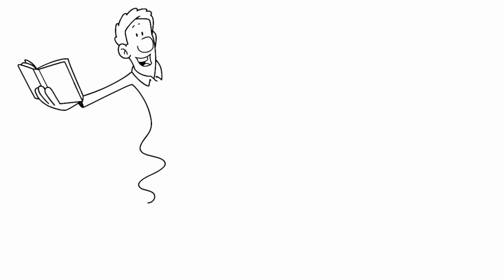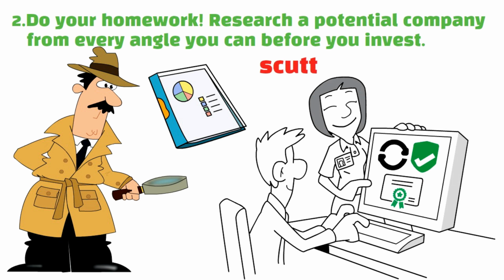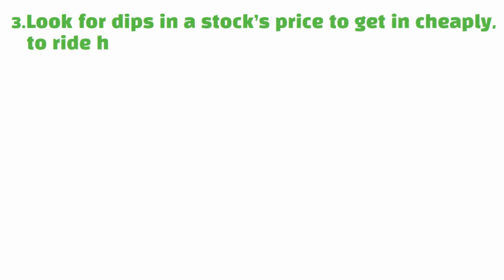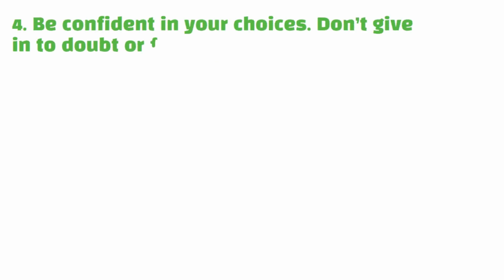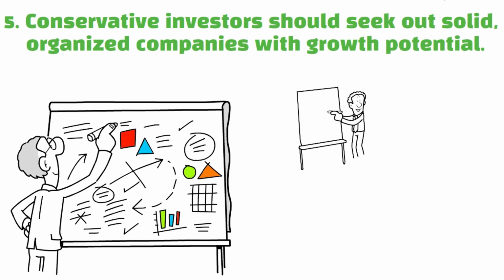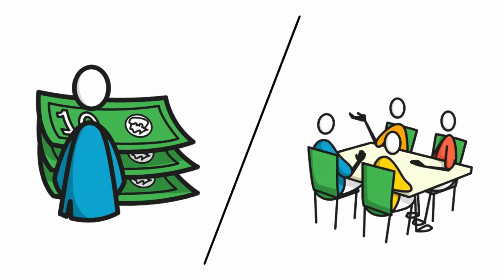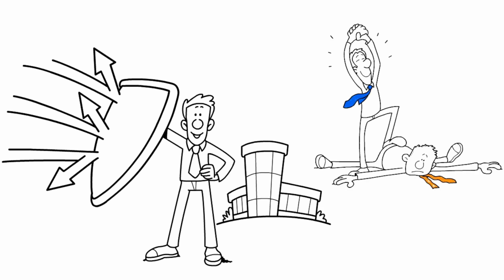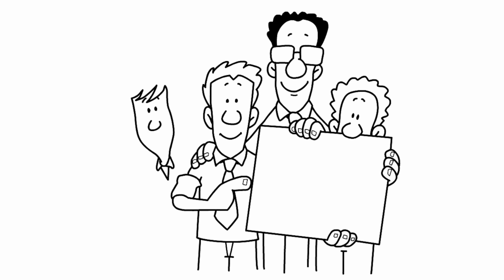Common Stocks and Uncommon Profits | Summary In Under 11 Minutes (Book by Philip Fisher)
While the stock market can be volatile and fluctuate from year to year, there are certain principles of investment theory that have remained constant over time. This book outlines the key qualities that investors should consider when evaluating a company to invest in, and it can help investors determine their risk tolerance and investment strategy. Like a detective, a successful investor thoroughly researches and gathers all relevant information before making an investment decision.

Timestamps:
Comming soon